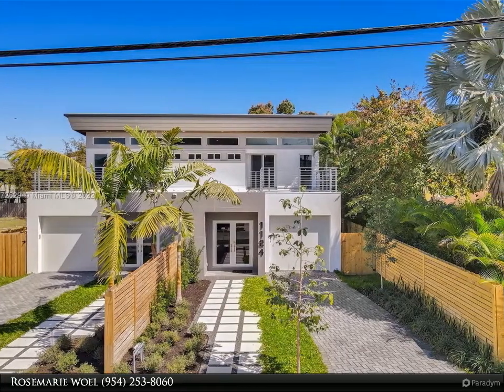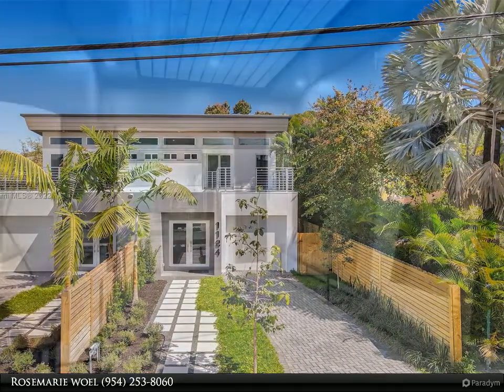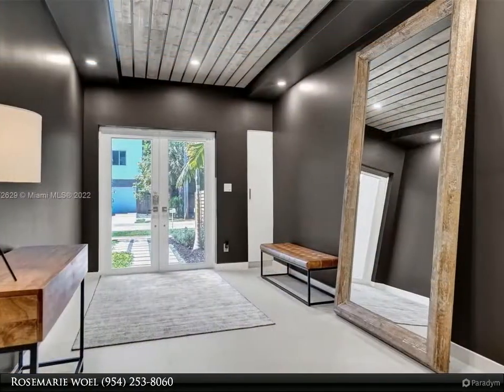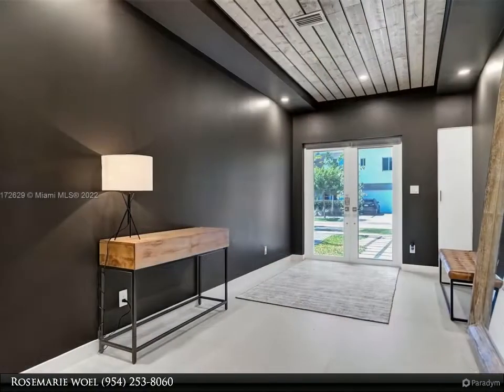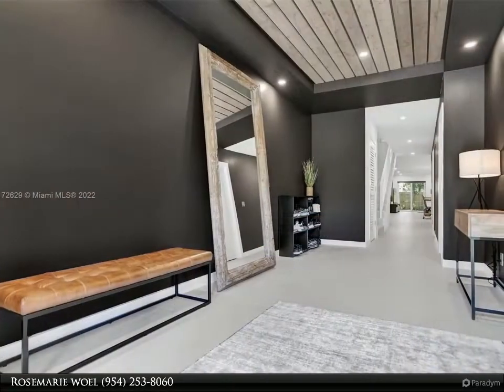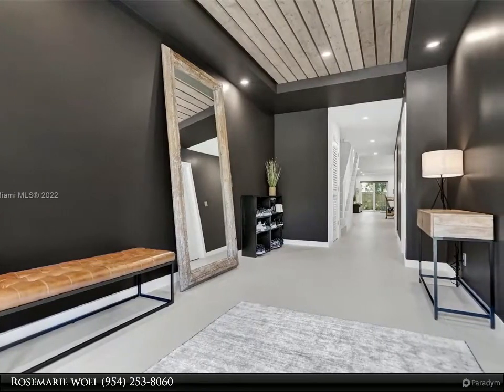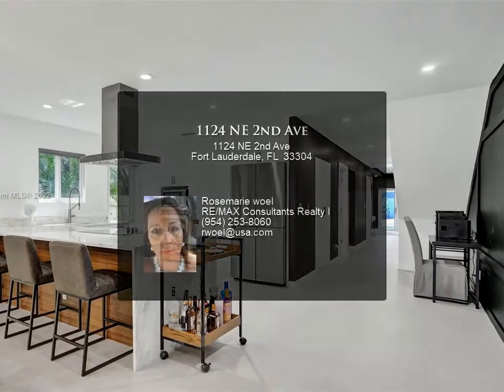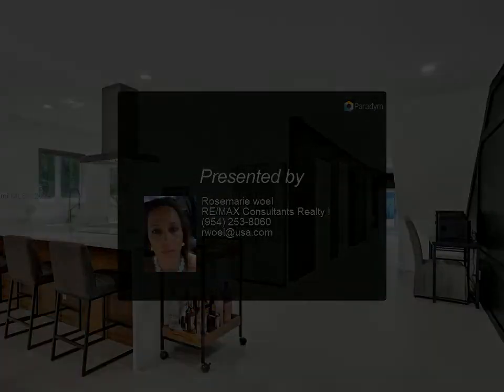1124 NE 2nd Ave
$1,275,000, 4 bed, 3.00 bath, MLS# A11172629

Make this newly built 2021 beautiful two stories home yours. This home has 4 bedrooms / 3 bathrooms. Upon entrance, you are warmly greeted by a spacious lobby, freshly painted, bright, and open floor plan seamlessly connecting the kitchen to the living room and leading to the inviting, private, and sunny backyard. The kitchen boasts a magnificent quartz countertop with stainless steel appliances. On the 1rst floor, you’ll find a bonus room/fourth room that you can convert as a bedroom or an office, currently used as a bedroom so the guests have their complete privacy. You will find 3 beds & 2 baths on the second floor with two balconies one in the master bedroom and the second in the guest bedroom. Use this property as an investment and rent it as Airbnb or make it your dream home.

3 full bath

Rosemarie woel
RE/MAX Consultants Realty I